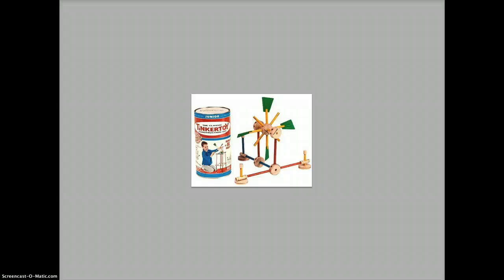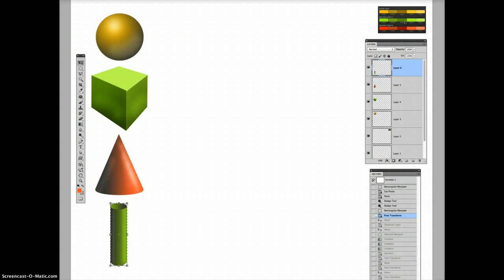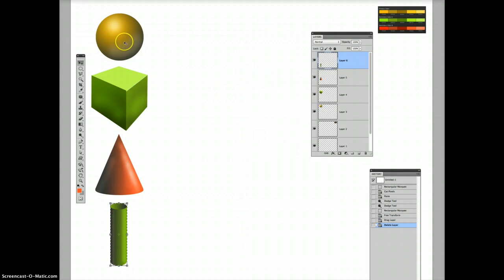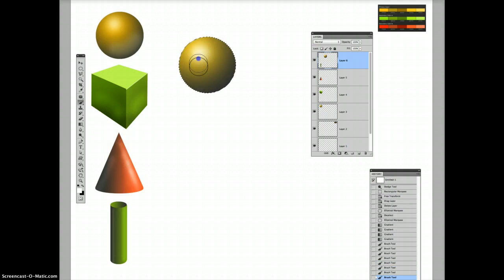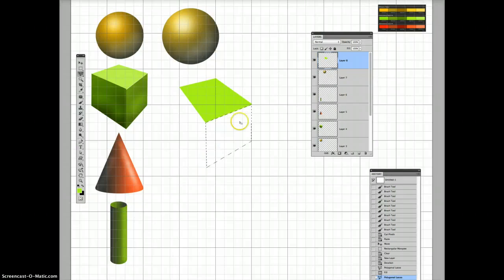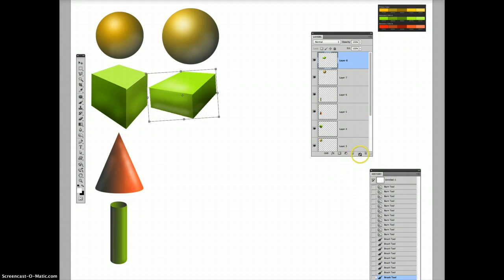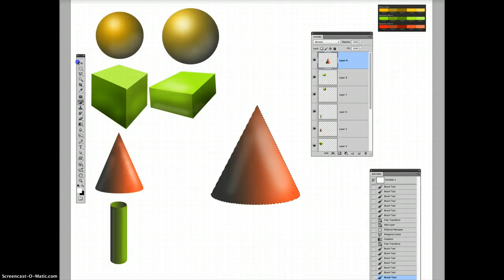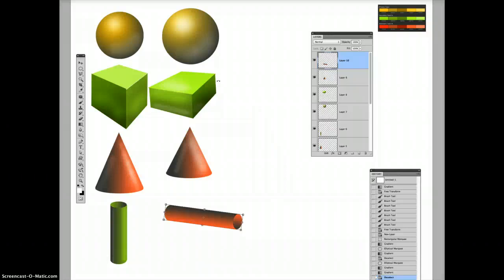Robots: Components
This is a long podcaste. So remember to pause it by typing the space bar on your key board. This video will show you how to paint the 4 basic forms that will be use as components for your robots.